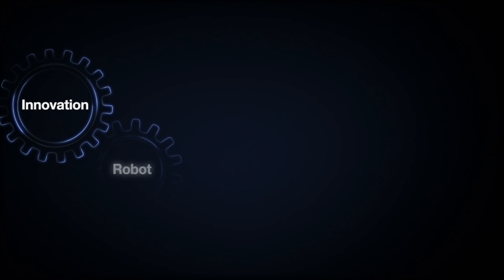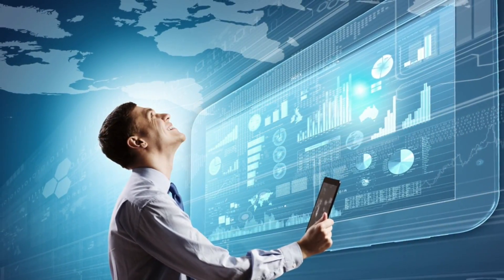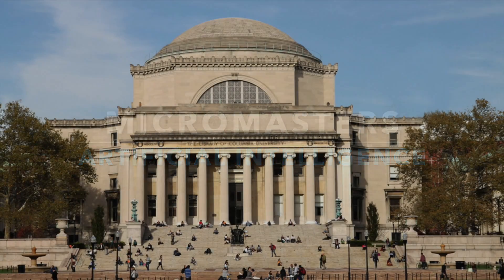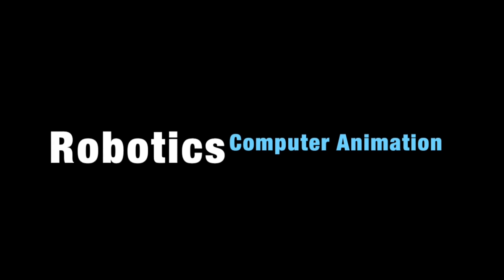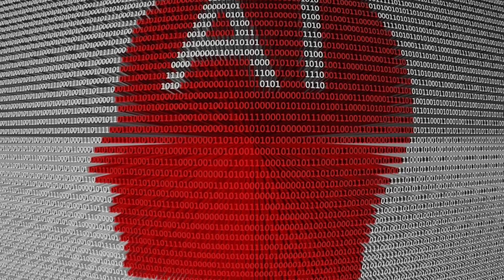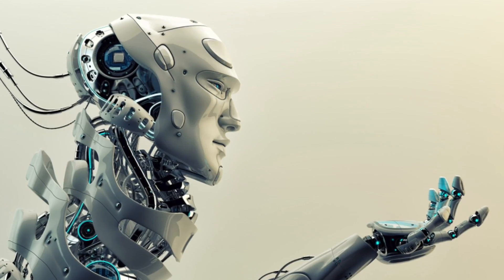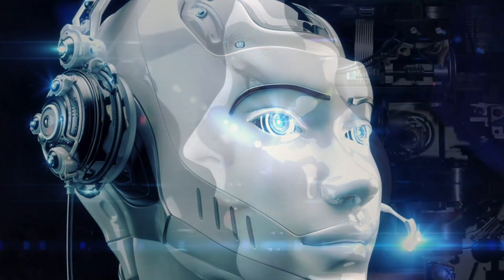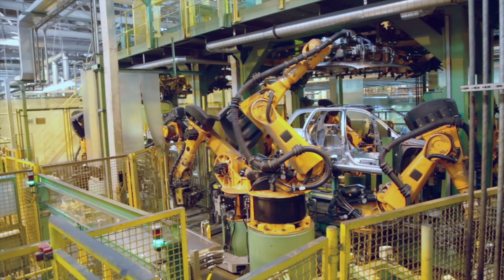Artificial Intelligence MicroMasters® Program | ColumbiaX on edX | About Video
Gain expertise in one of the most fascinating and fastest growing areas of computer science through an innovative online program that covers fascinating and compelling topics in the field of Artificial Intelligence and its applications. This MicroMasters program from Columbia University will give you a rigorous, advanced, professional, graduate-level foundation in Artificial Intelligence.